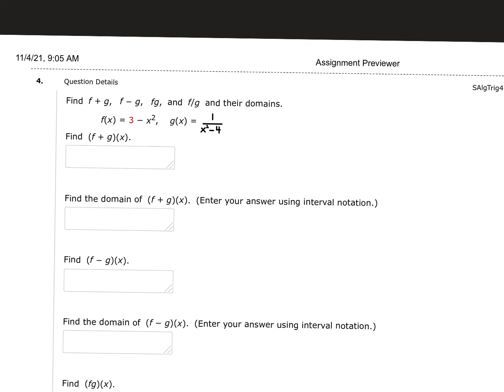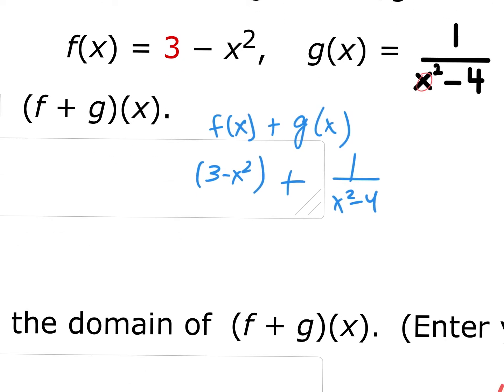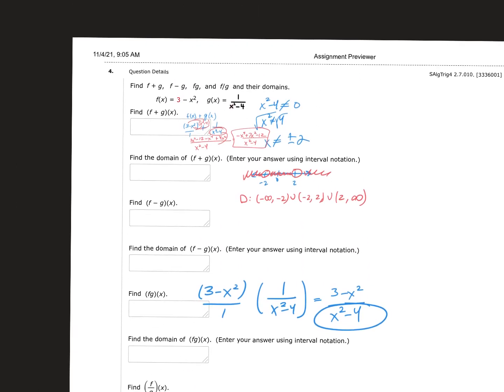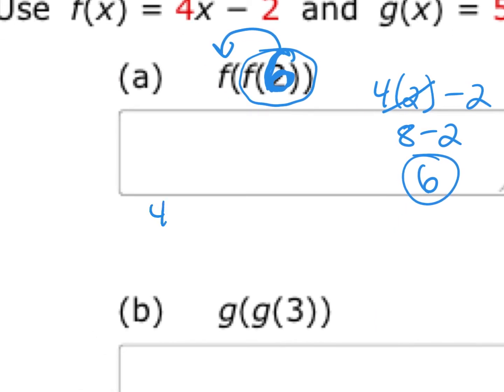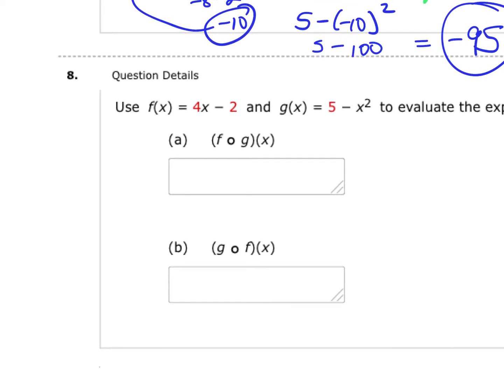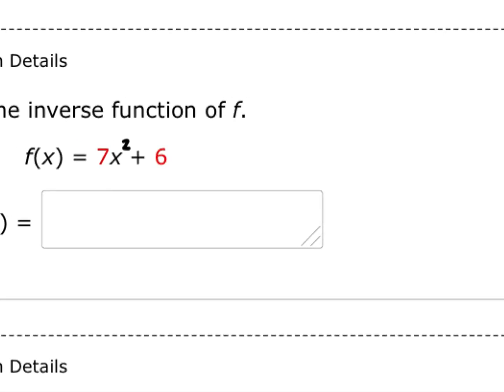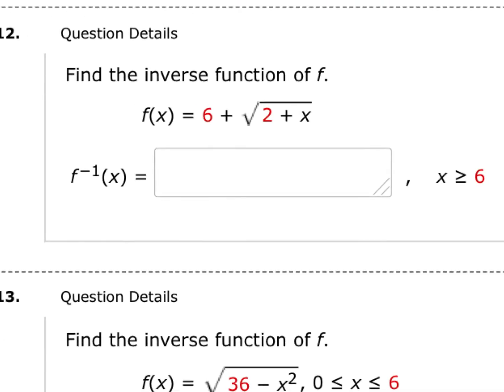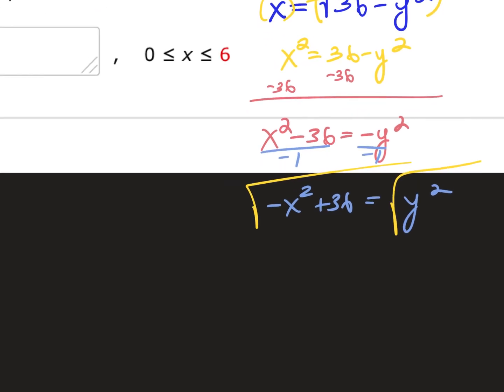11.08 CAT 2.7-2.8 Review Questions.mp4